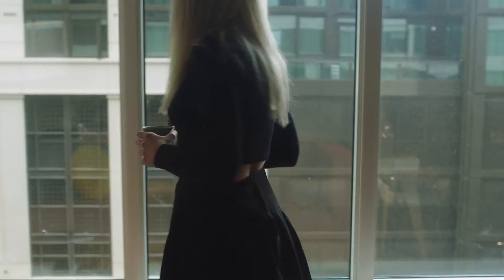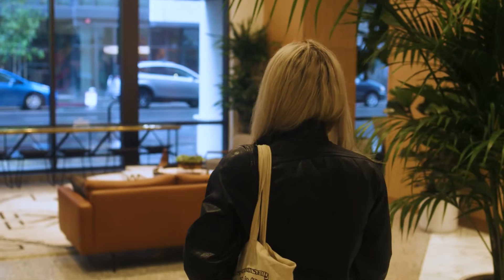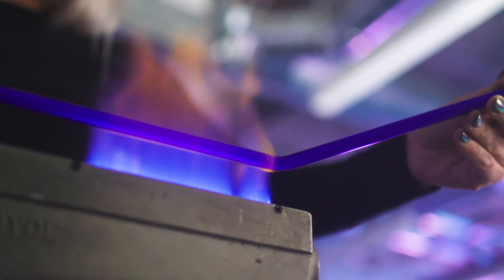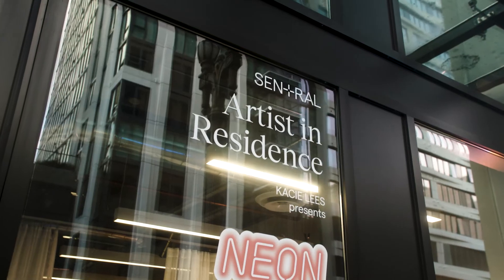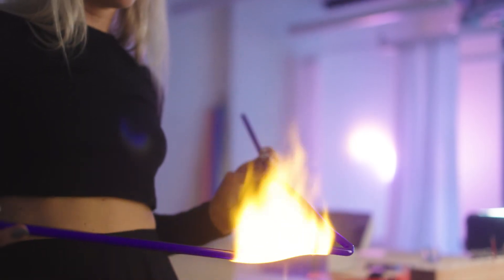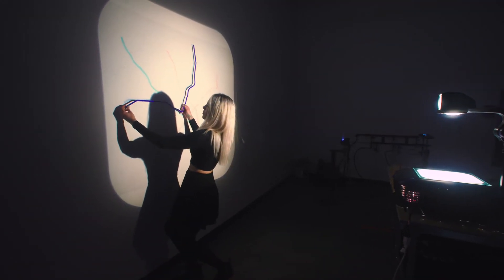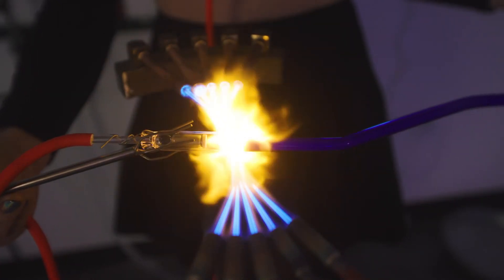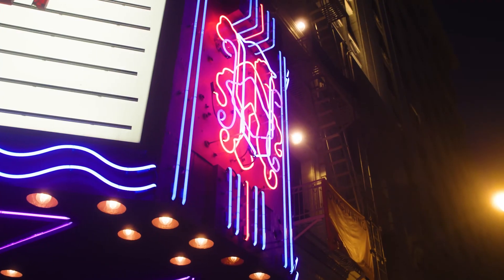Sentral Artist in Residence: Kacie Lees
In 1923, the streets of downtown Los Angeles lit up like never before in a blazing blue hue emanating from two Packard signs on the corner of Olympic Boulevard and Hope Street — the first neon signs in the United States.

Now, just shy of 100 years later and six blocks away, neon’s next generation of glass-bending is coming to Sentral DTLA as part of Sentral’s new Artist in Residence program, kicking off with neon artist Kacie Lees.

Though wildly versatile, neon is still mainly seen as a way to make signage. It's also a craft that has been historically commercial and male-dominated.⁠

Today, an emerging collection of diverse female neon benders are revitalizing the art form, transcending traditional applications to create impressive works of neon art while championing the medium’s sustainable nature and educating a new generation of artists.